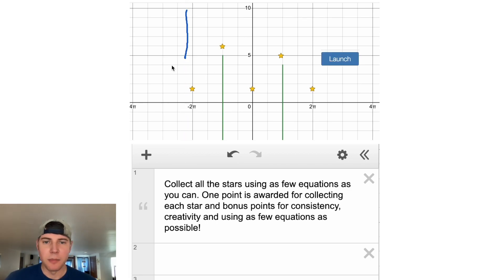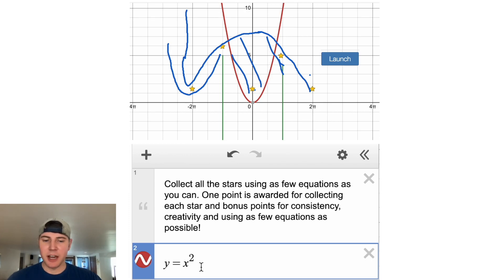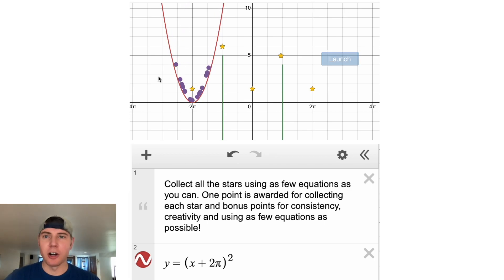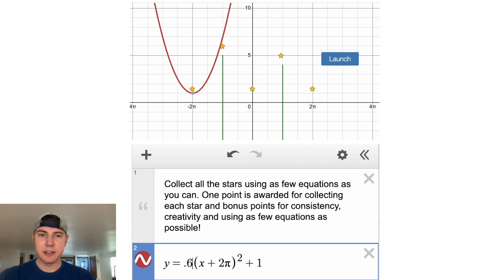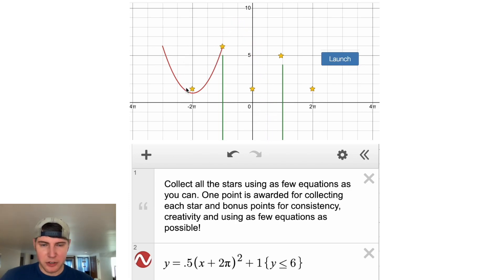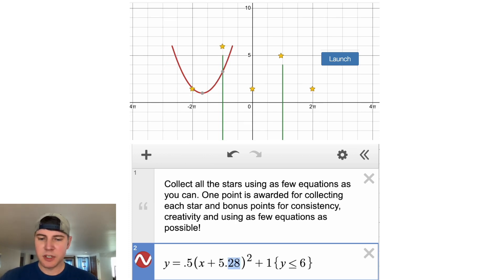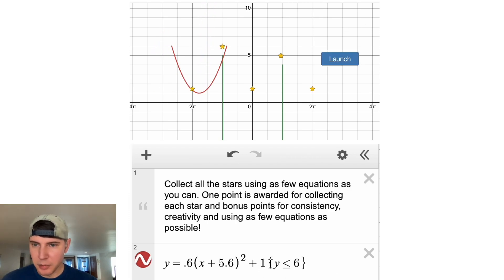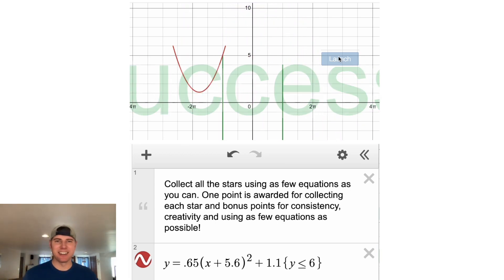Desmos Marbleslide 21 Solved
I thought this was a fun one from Desmos Marbleslide Challenges!